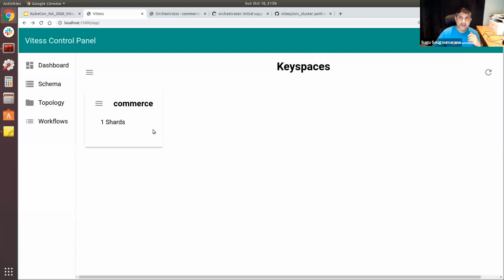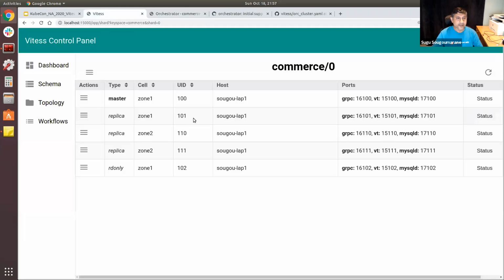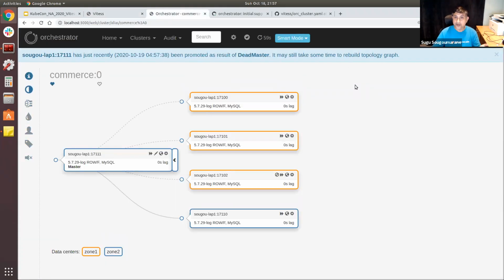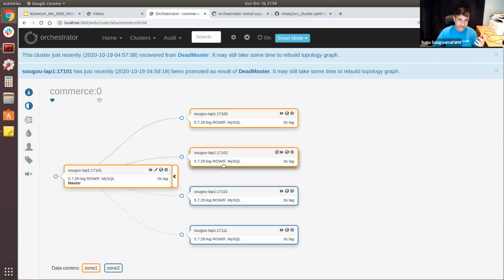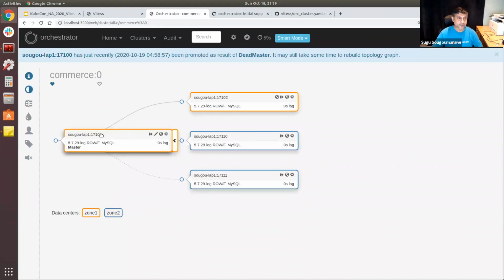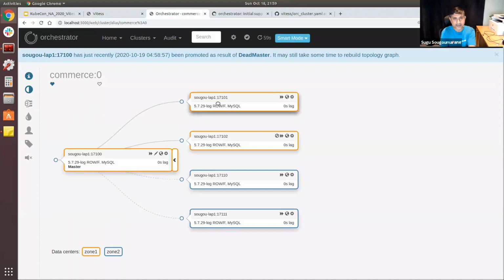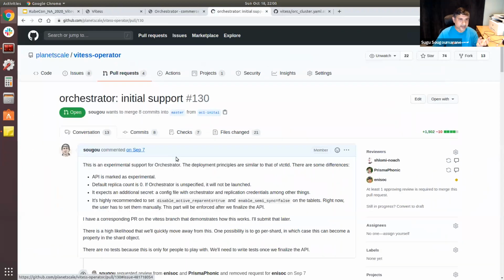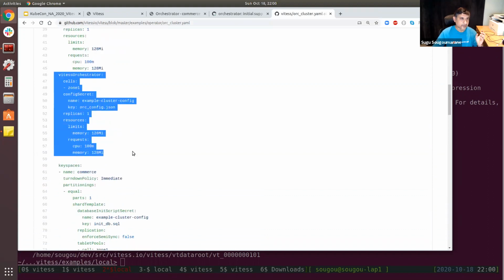Vtorc: Integrated Disaster Recovery with Vitess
Sugu introduces vtorc, a replacement for external orchestration tools that perform planned database failovers during unplanned outages.